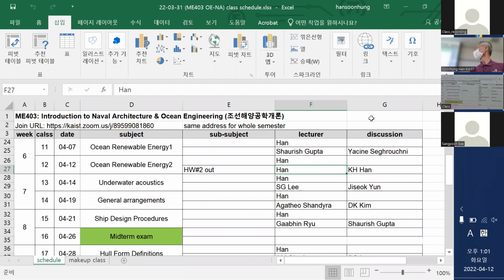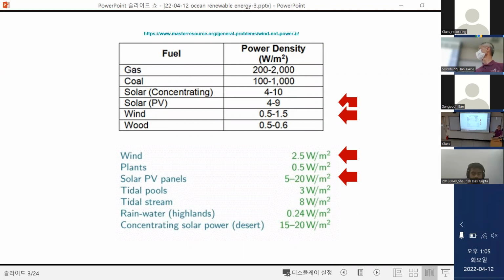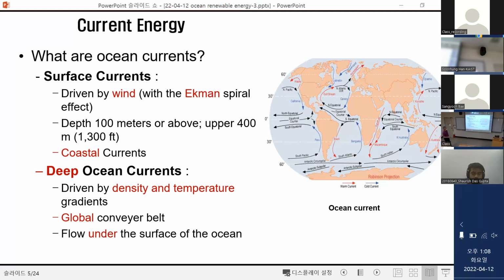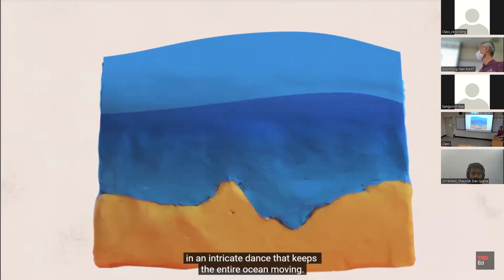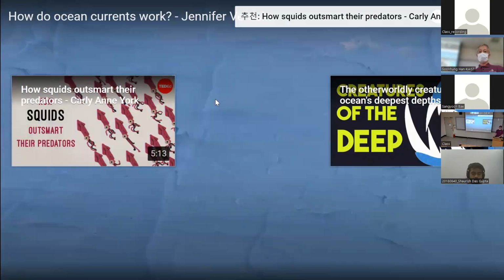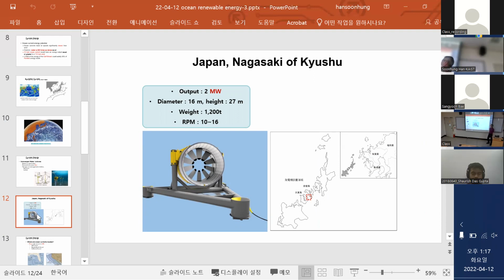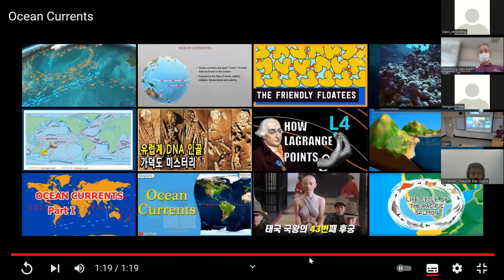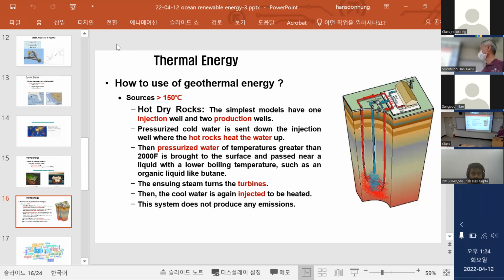Lecture 12 1 20220412 Ocean renewable energy 3